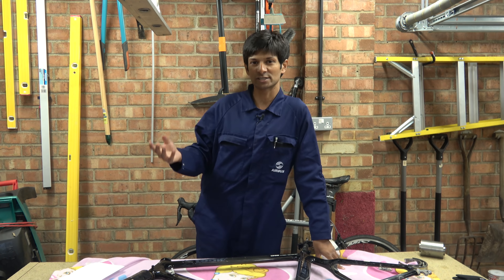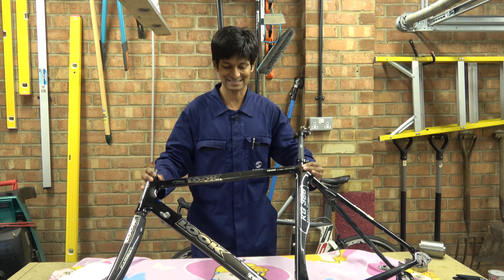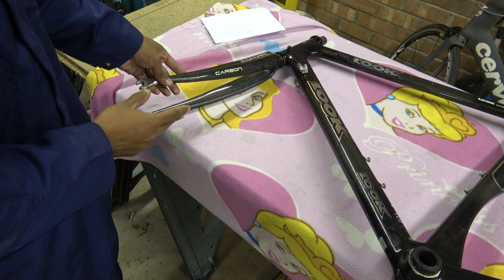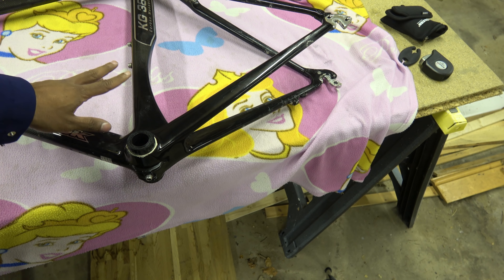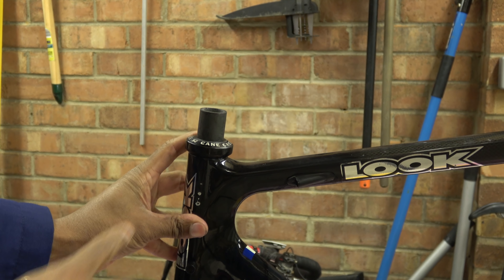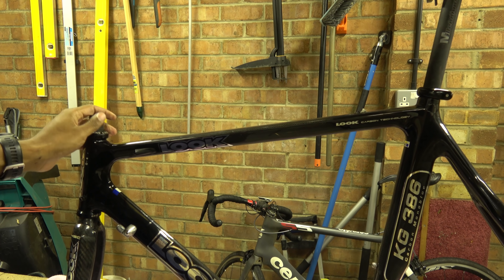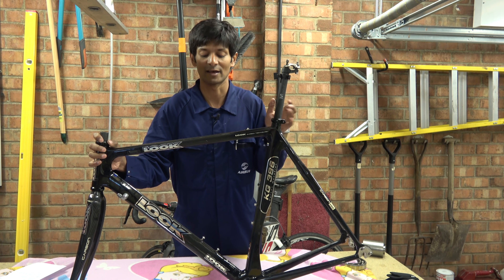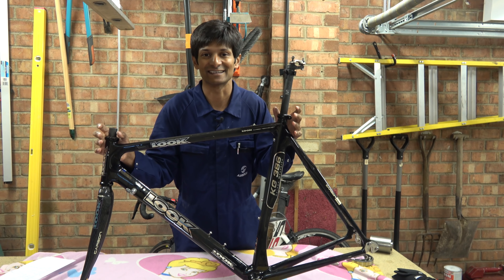Build a very fast cheap AERO bike by an Aerodynamics Expert. Hambini's NEW BIKE (Part 1)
I'm building a very fast bike with my aerodynamic expertise. I tell the wankateering departments where to go.

This is the first in a sequence of videos where I show you what can be done with not a lot.